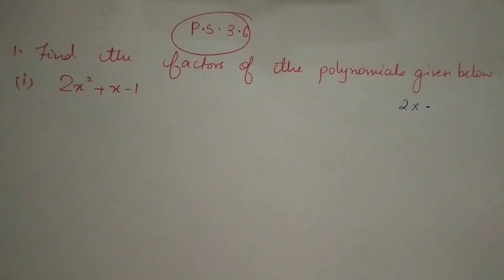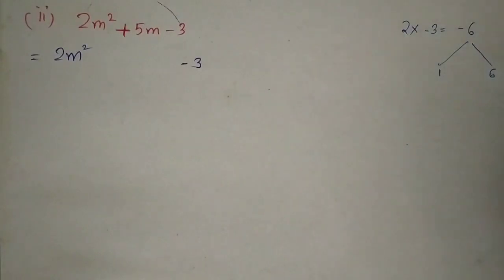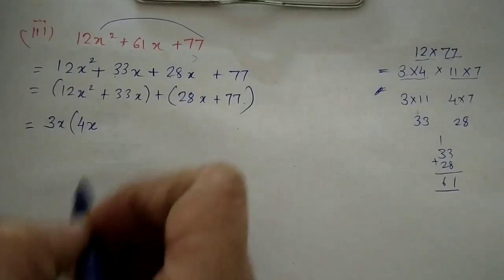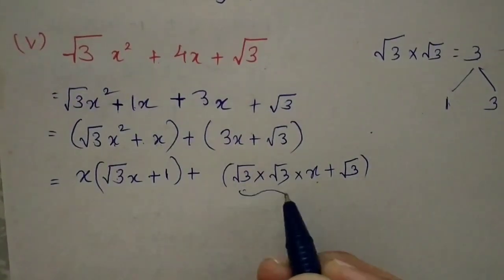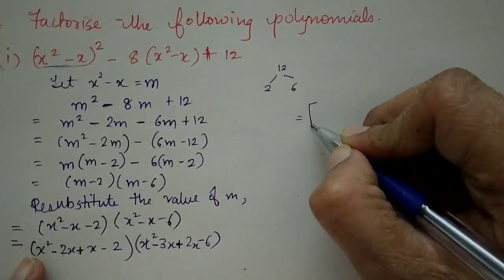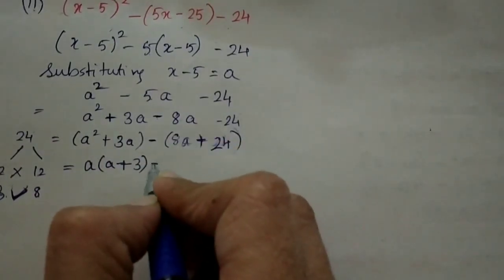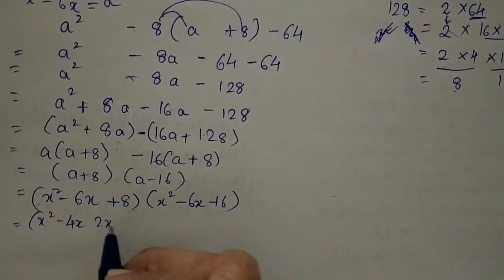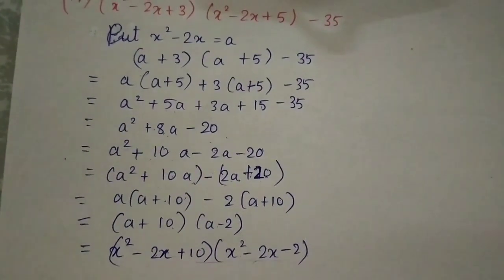Class 9 I Maths 1| Polynomials I P.S. 3.6